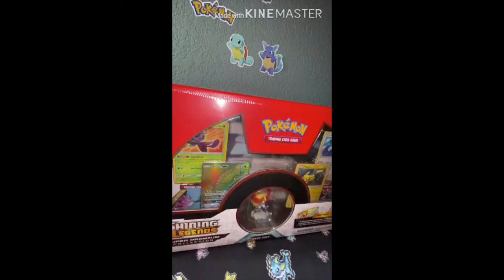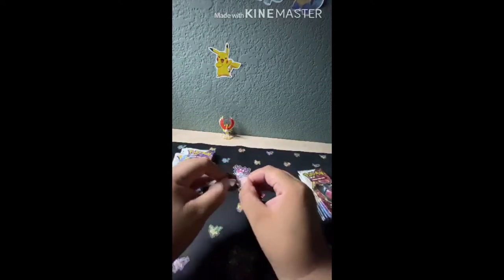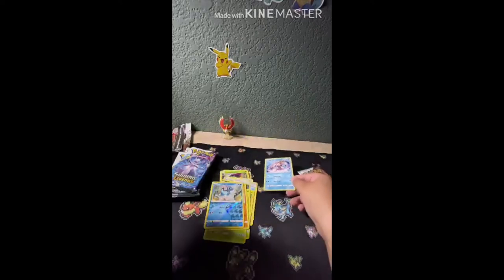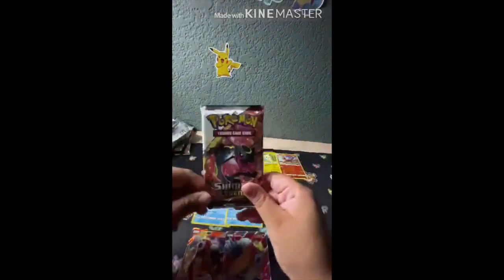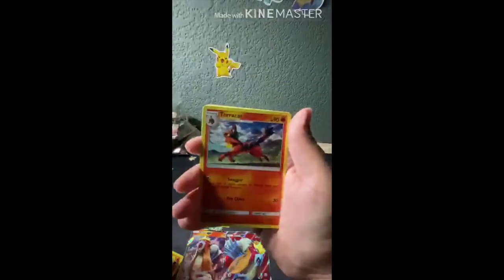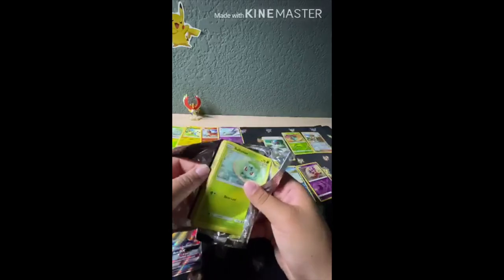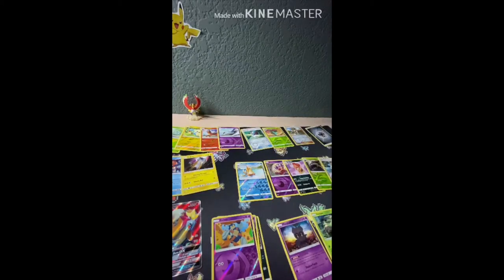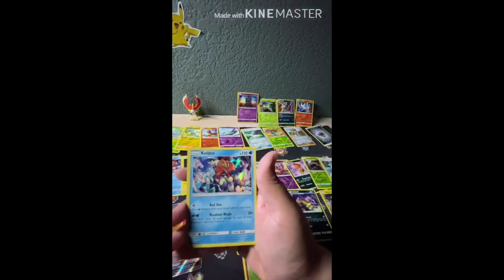Opening up Pokemon Shining Legends!!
Opening up some Pokemon Shining Legends Super Premium Box set. This is my first time opening up packs for everyone to see.  I will be working on making more content for all of you. My name is Lin and you know what they say Gotta catch 'em all!